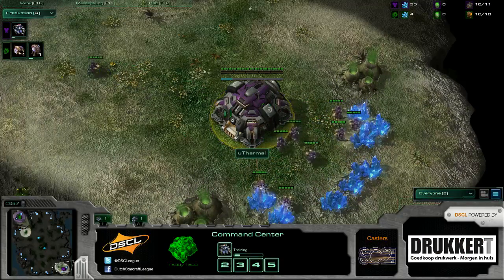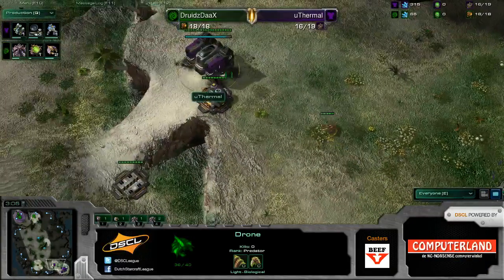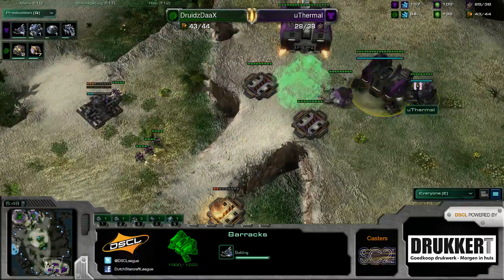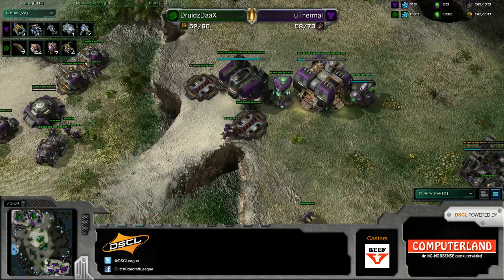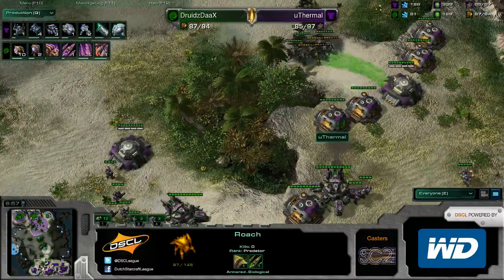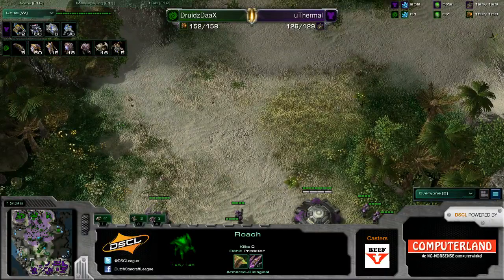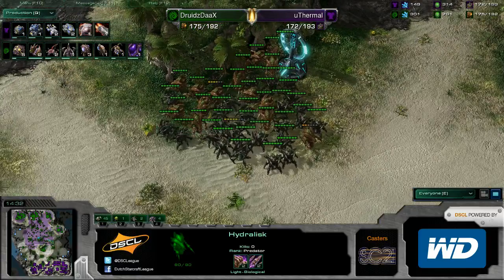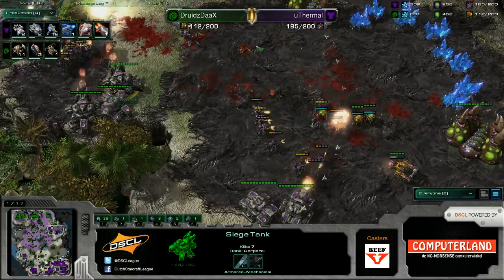DSCL Q6 - uThermal vs. DruidzDaax - Game 2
Games Dutch Starcraft League 6th Qualifier